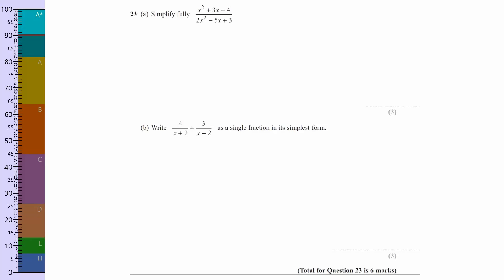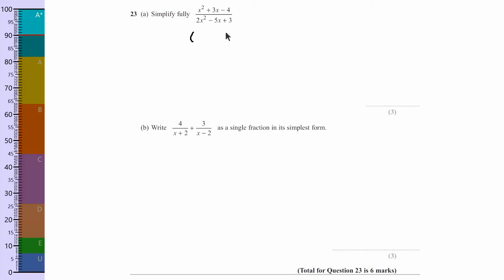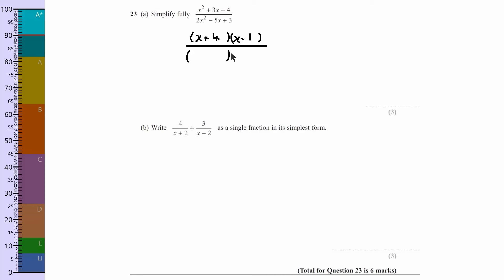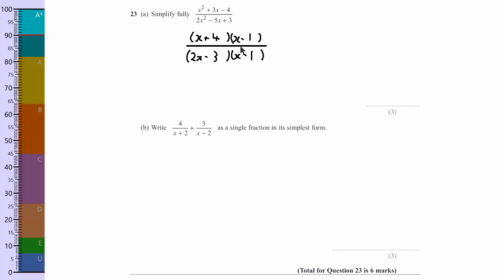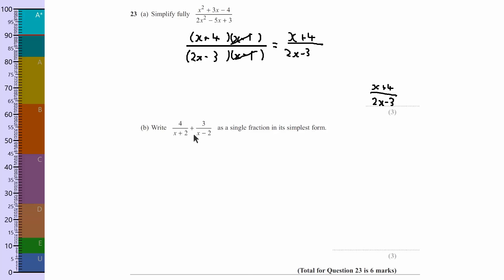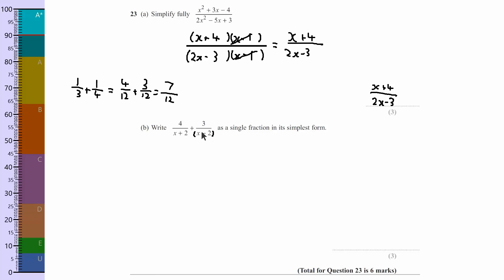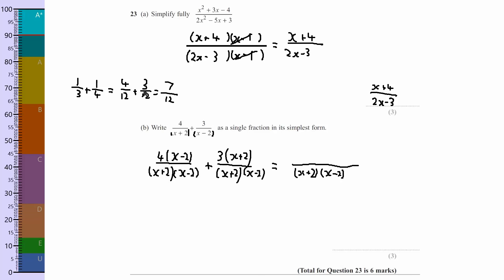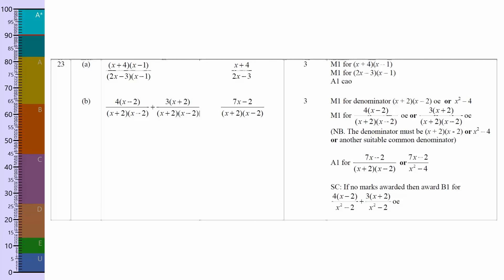Q23 (Algebraic Fractions) June 2012 Edexcel Maths GCSE Higher Paper 1 Non-Calculator Exam 1MAO